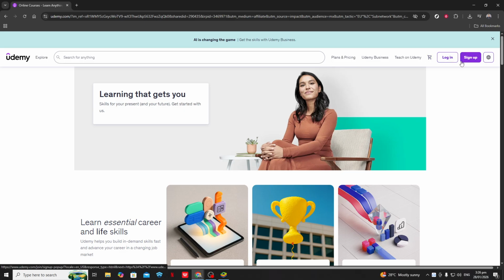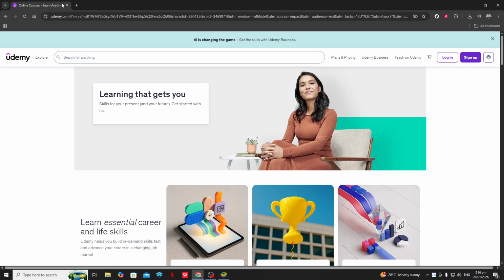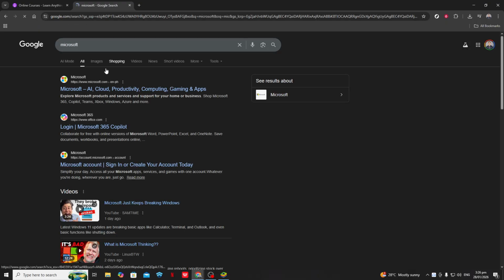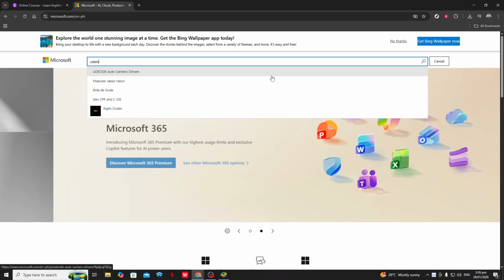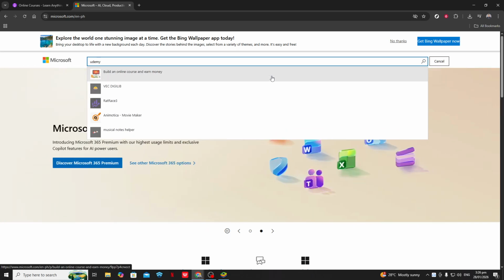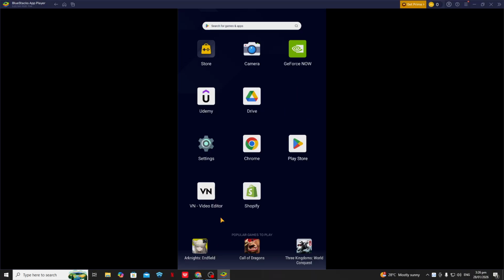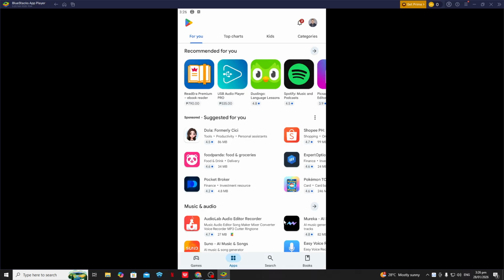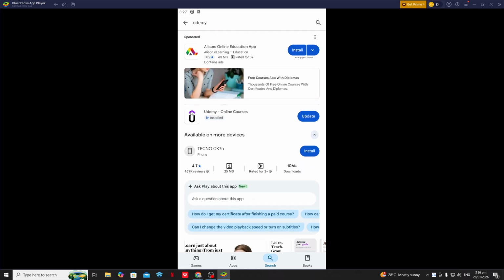How to download Udemy app on laptop (Latest Update)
How to download Udemy app on laptop

Learn how to download the Udemy app on your laptop quickly and easily with our step-by-step guide. While Udemy is accessible via a web browser, installing the official app provides a better learning experience, offline access to courses, and easier navigation of your enrolled classes. This tutorial explains how to download the Udemy app for both Windows and Mac laptops, install it safely, and log in to access all your courses. We also cover tips for managing offline content, troubleshooting installation issues, and ensuring your laptop meets system requirements for a smooth learning experience. Perfect for students, professionals, and lifelong learners who want convenient access to Udemy courses on a laptop.